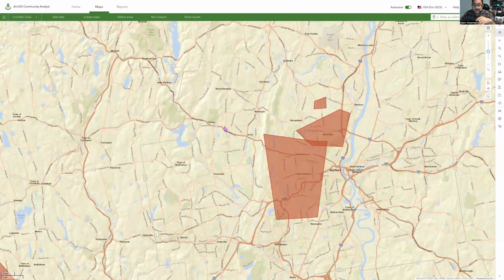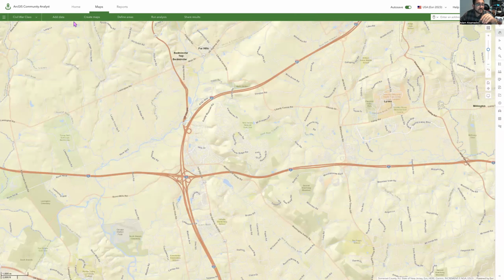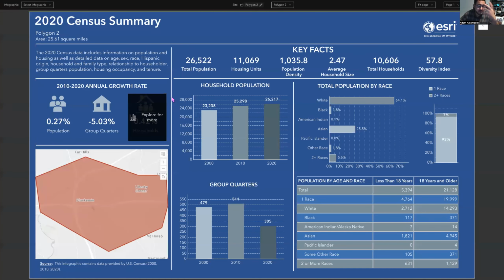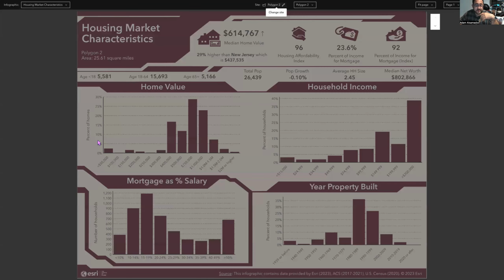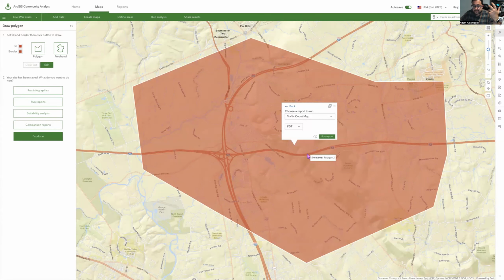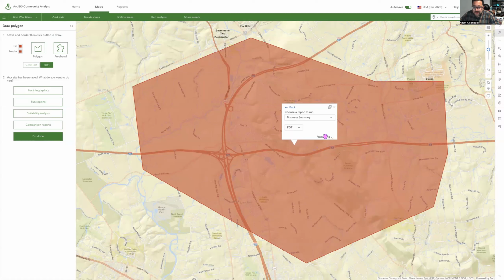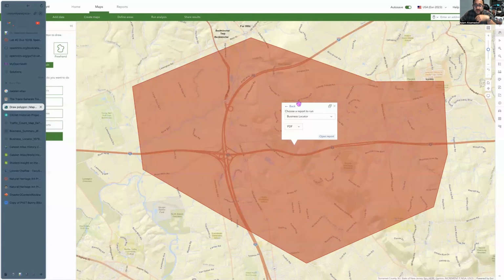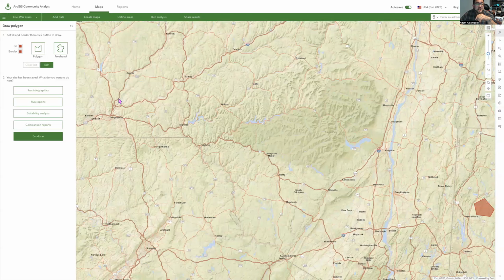How to Use ArcGIS Community Analyst